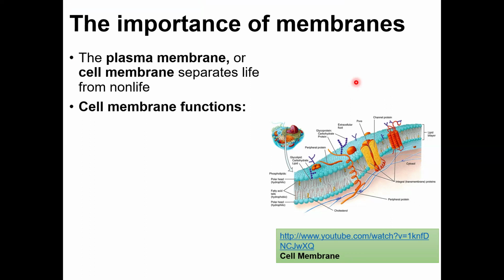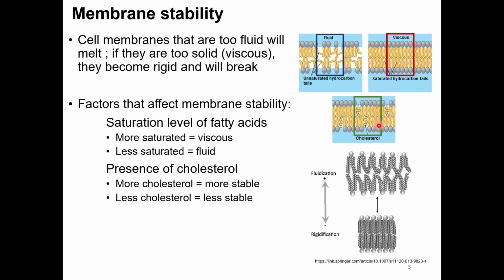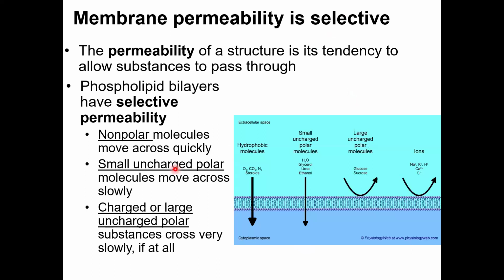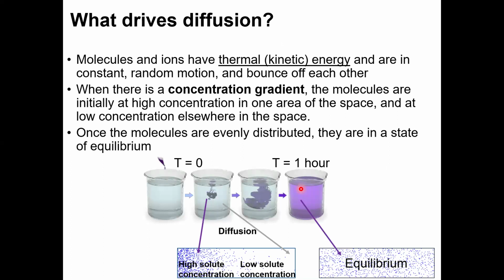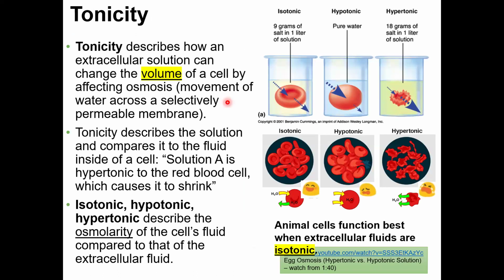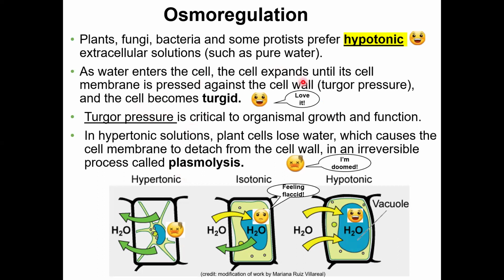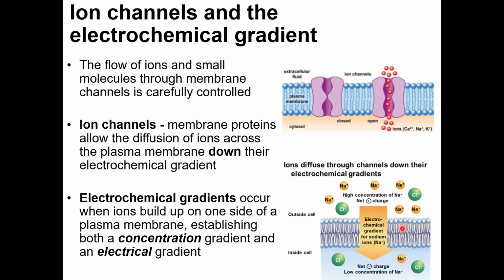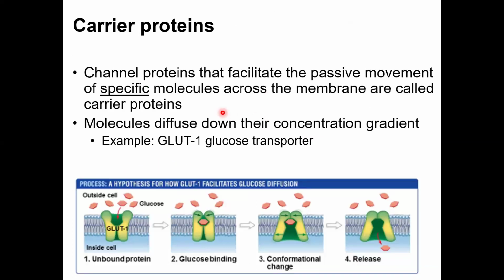04 Structure and function of the Plasma Membrane